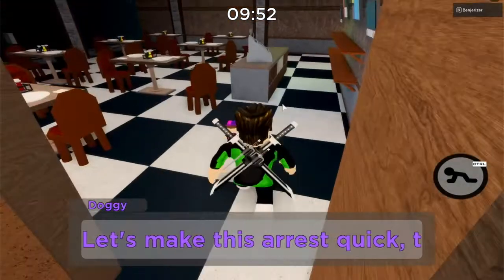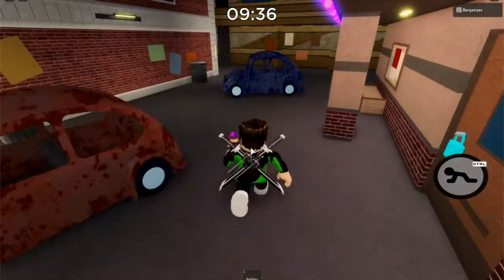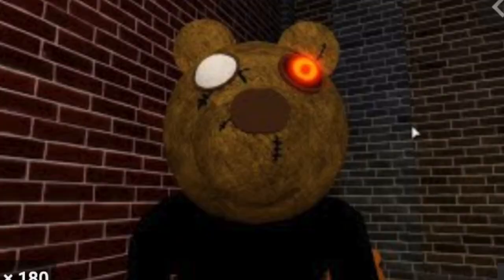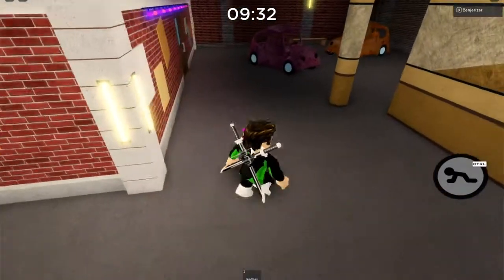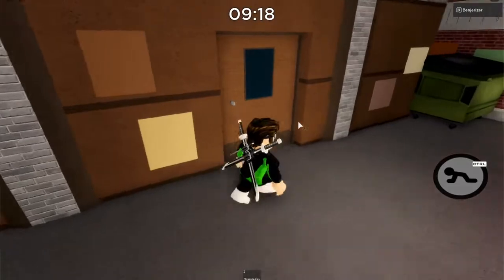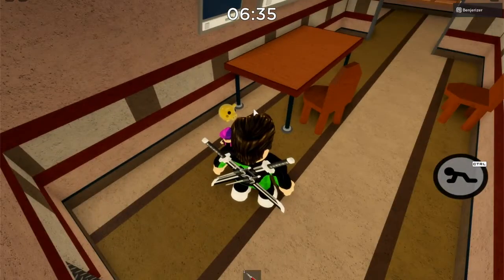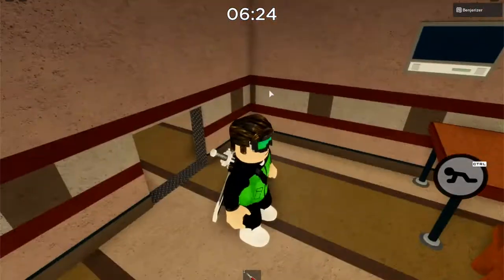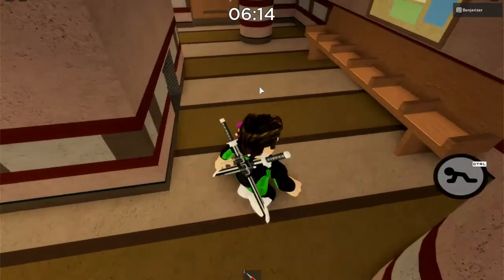Mr. Stitchy's True Identity Revealed?! | Roblox Piggy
Benjerizer talks about his theories on the true identity of Mr. Stitchy!